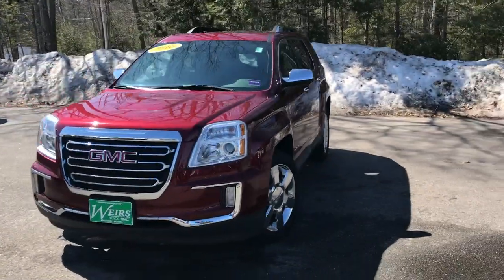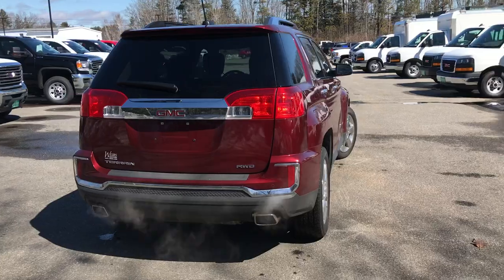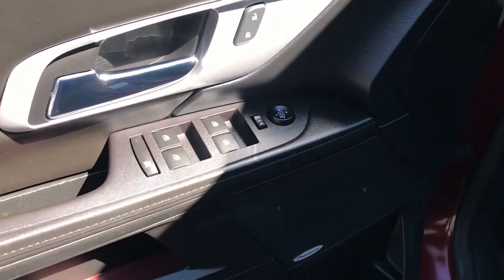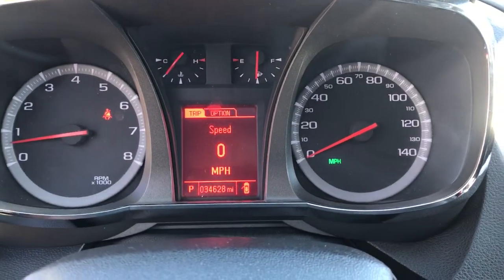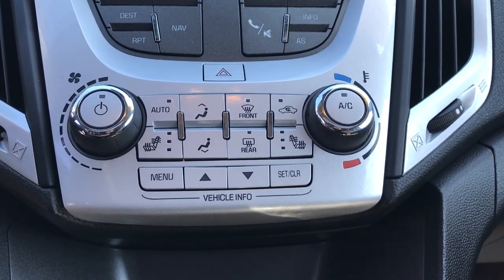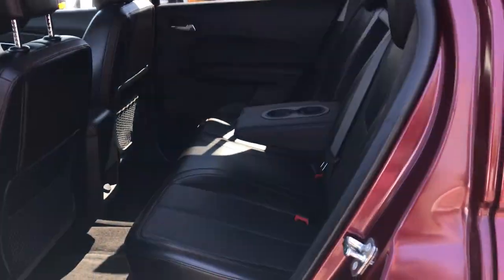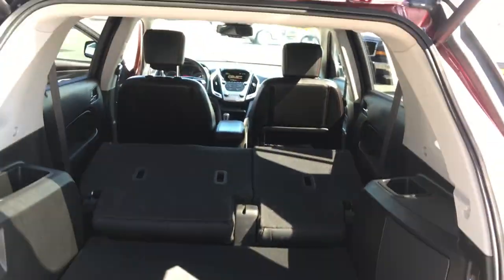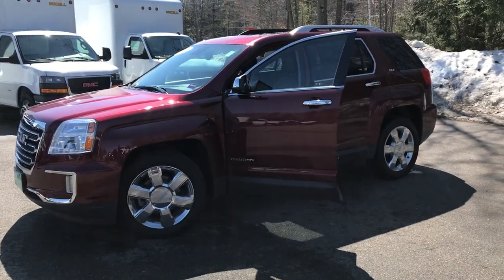2016 GMC TERRAIN SLT AWD, PT19013.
2016 GMC TERRAIN SLT AWD, 34K. CLEAN CARFAX/NO ACCIDENTS REPORTED, ONE OWNER, SERVICE RECORDS AVAILABLE, BLUETOOTH/HANDS FREE CELL PHONE, DEALER SERVICED, LEATHER, Terrain SLT, 4D Sport Utility, 3.6L V6 DGI DOHC VVT, 6-Speed Automatic, AWD, Crimson Red Tintcoat, Jet Black w/Perforated Leather-Appointed Seat Trim, 19 x 7 Chrome Clad Aluminum Wheels, Brake assist, Driver Alert Package I, Intellilink w/Bluetooth, Open Road Package, Power Programmable Rear Liftgate, Power Tilt-Sliding Sunroof w/Express Open, Radio: Color Touch AM/FM Stereo w/Navigation, Rear Cross-Traffic Alert, Rear Park Assist, Side Blind Zone Alert, Universal Home Remote. 2016 GMC Terrain SLT AWD 3.6L V6 DGI DOHC VVT 6-Speed Automatic CARFAX One-Owner. Clean CARFAX. Certified. GMC Certified Pre-Owned Details:* 24 months/24,000 miles (whichever comes first) CPO Scheduled Maintenance Plan and 3 days/150 miles (whichever comes first) Vehicle Exchange Program* Transferable Warranty* Roadside Assistance* 172 Point Inspection* Powertrain Limited Warranty: 72 Month/100,000 Mile (whichever comes first) from original in-service date* Warranty Deductible: $0* Vehicle History* Limited Warranty: 12 Month/12,000 Mile (whichever comes first) from certified purchase dateCrimson Red Tintcoat Recent Arrival!Weirs Buick GMC has been serving Arundel, Kennebunk, Kennebunkport and all of Maine for over 50 years. Our dedicated staff is here to ensure whether you are looking to buy, sell, or lease a Buick or GMC in Maine that we make it the best experience possible. Whether you live in Westbrook, Portland, Augusta, Auburn, Sanford, Portsmouth, or anywhere in New England- Weirs GMC is your GMC dealer in Maine. We also sell and service Fisher snow plows. Our pricing is always competitive & comparable to other GMC and Buick Dealers in Maine. We are located on Route 1 in Arundel. Stop in today and see us!